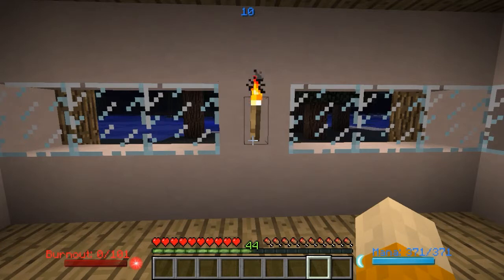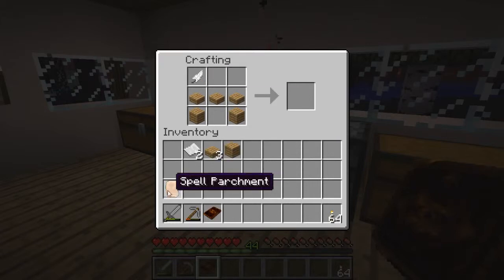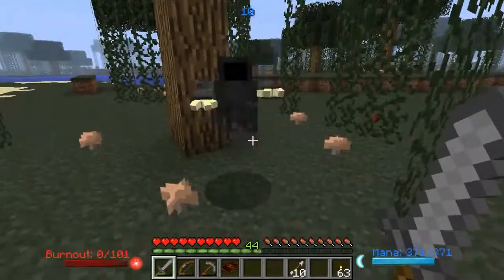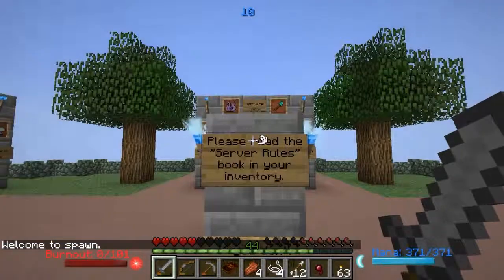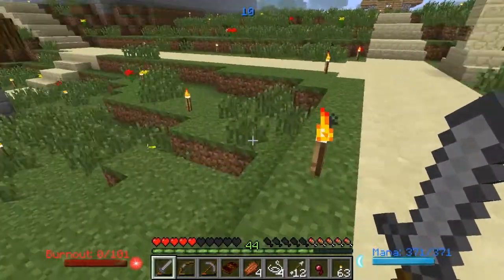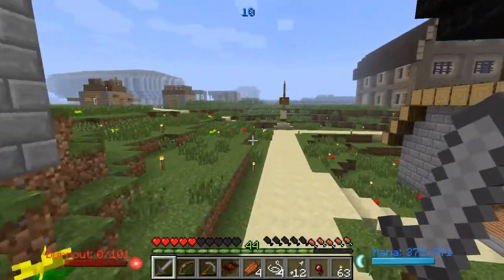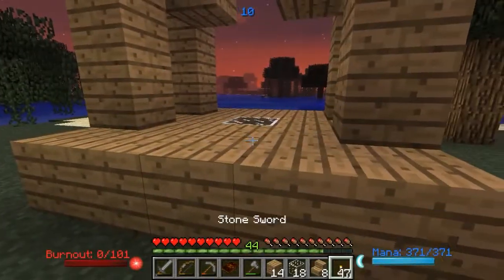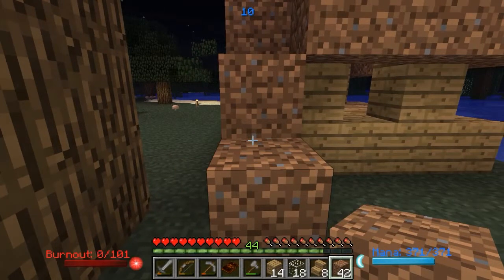CupCode Server - Episode 9 - Partial Spell Crafting Altar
Special thanks
Notch - Creating Minecraft
DinnerBone - All our Skeleton deaths
PaulSoaresJr - Taught us everything

Game footage recorded with permission from Mojang via EULA

Join us on the server at CupCodeGamers.mcpro.co